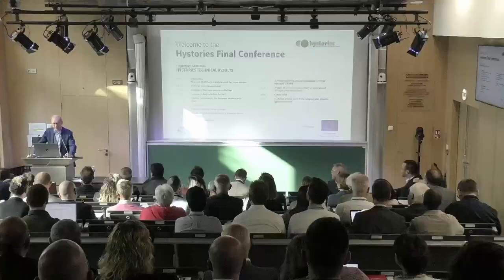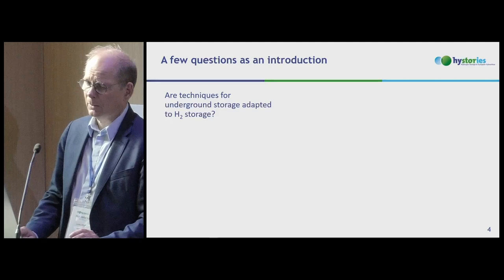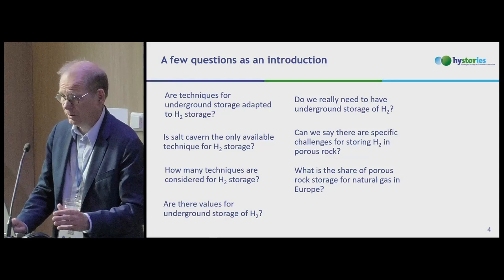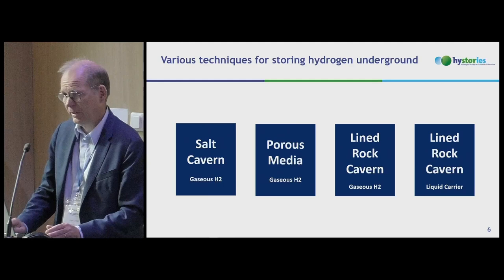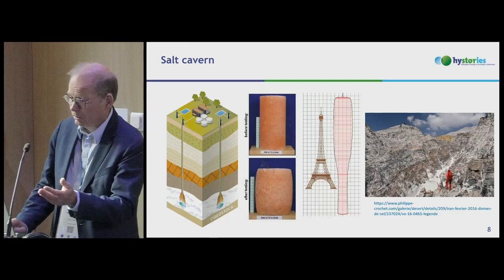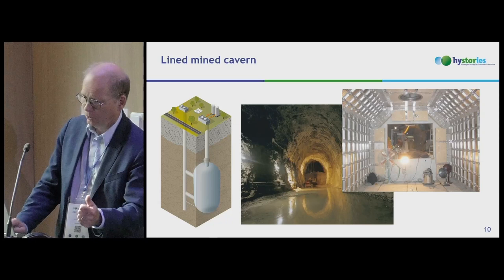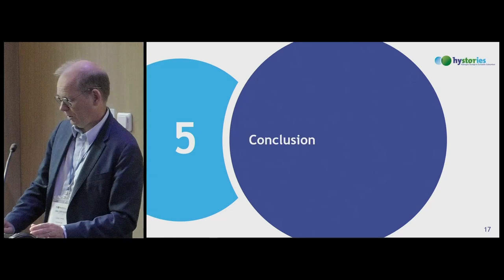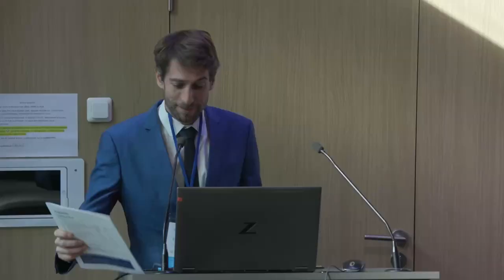Louis Londe | Ways and challenges of underground hydrogen storage | Hystories conference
Louis Londe | Technical Director | Geostock

Hystories is an acronym that stands for "HYdrogen STORage In European Subsurface". It is a scientific research project on the possibilities of storing hydrogen in porous environments, such as depleted gas or oil fields and existing aquifers. Hystories is a collective that brings together public actors (European universities, research institutes) and private actors (consulting firms, industrial and energy storage site operators) to develop technical solutions and produce socio-economic analyses on the possibilities of such geological storage.
This project, funded by the European Union and led by Geostock, ran from January 1st, 2021, to June 30th, 2023.
A series of conferences presenting the entirety of the work was held on May 25th and 26th, 2023 in Paris, in the main auditorium of the Mines ParisTech school.